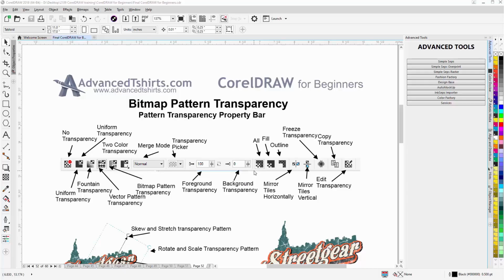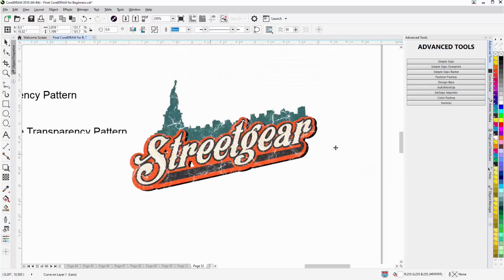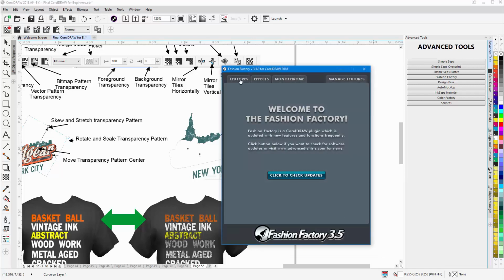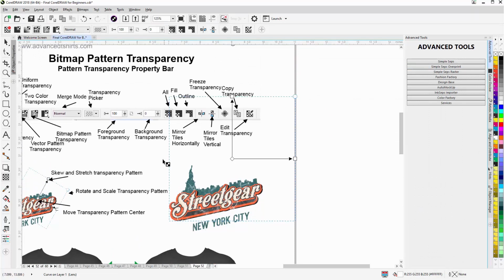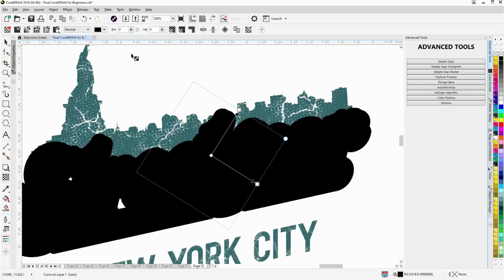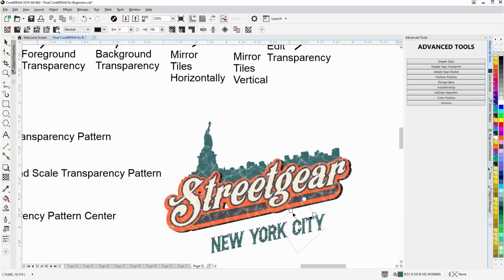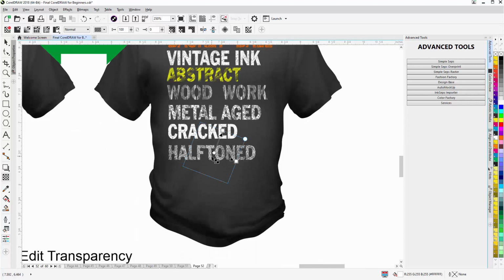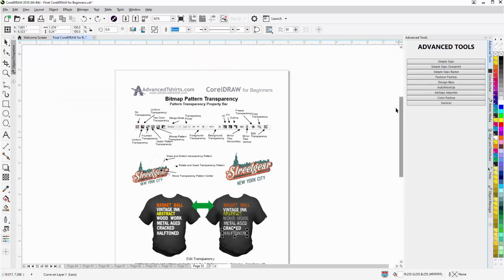CorelDRAW for Beginners the Interactive Bitmap Transparency Tool Tutorial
In this CorelDRAW video tutorial, we will learn how we can use the Interactive Bitmap Transparency Tool for graphic design texture effects. For more information or to download the free work along tutorial file